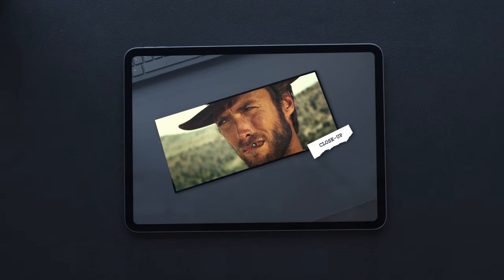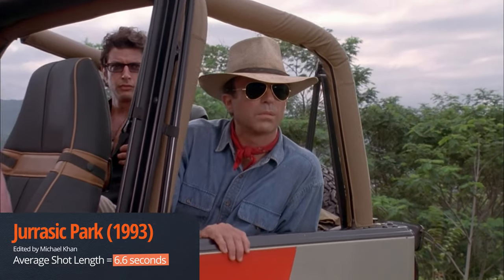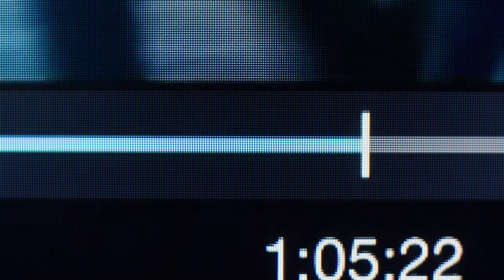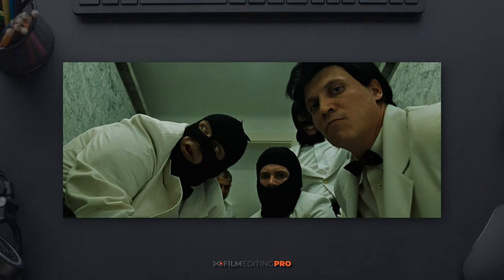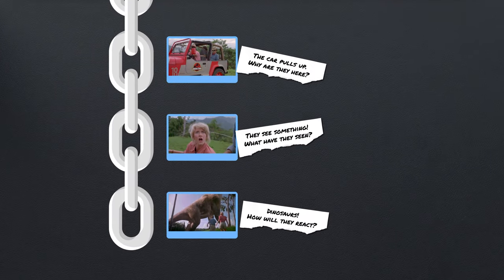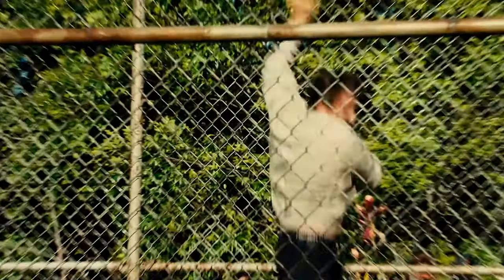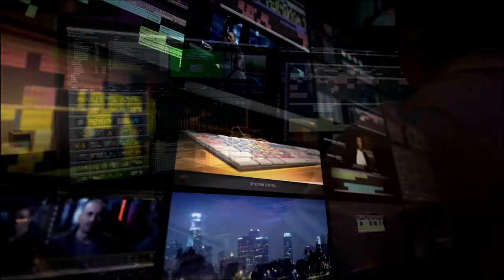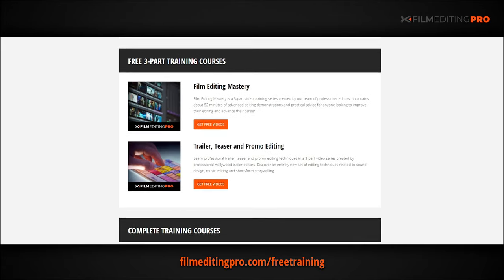The KEY to better EDITING (What Drives the Cut Part 2)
IN THIS VIDEO: Today, I'm excited to announce Part 2 of 4 in our new series — What Drives the Cut?

It's an exploration of why we editors choose to do the most fundamental thing in our toolbox — cut from one shot to another.

In this video, we’re going to look at how stories can be told with editing both at a macro story level and at a micro level, from one shot to the next.